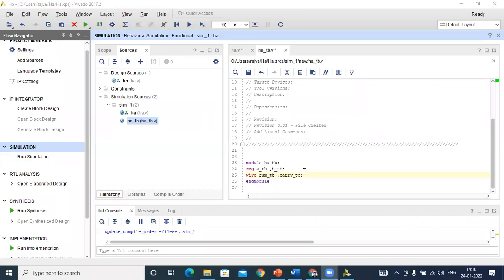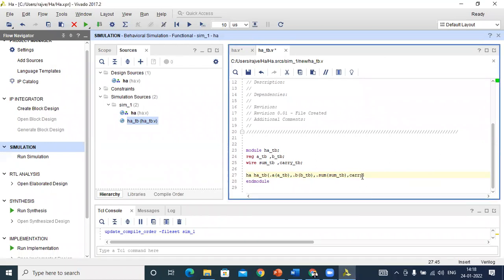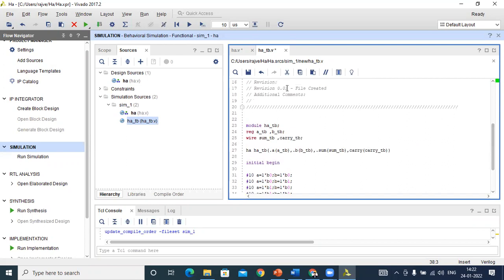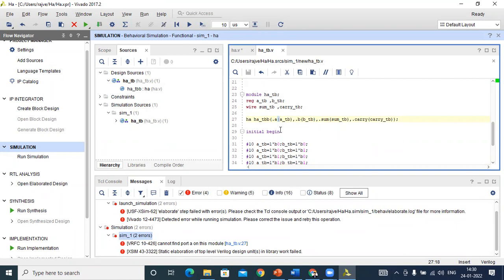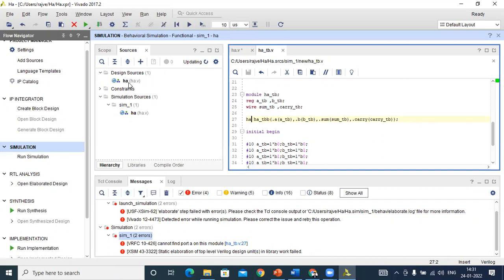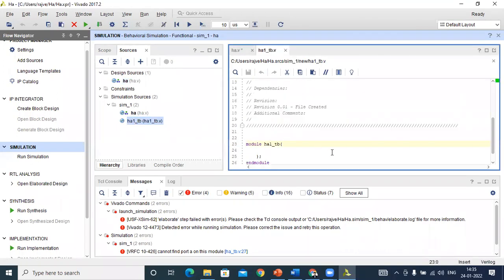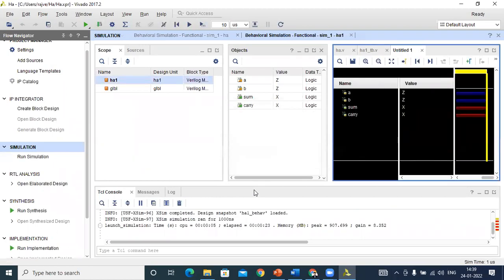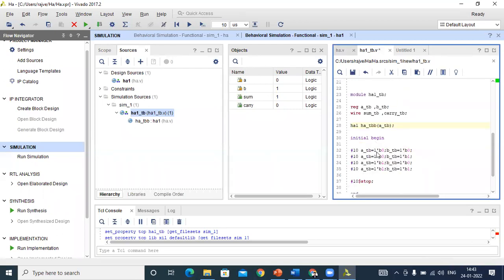Verliog Xilinx Vivado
Verilog HDL Hardware flow